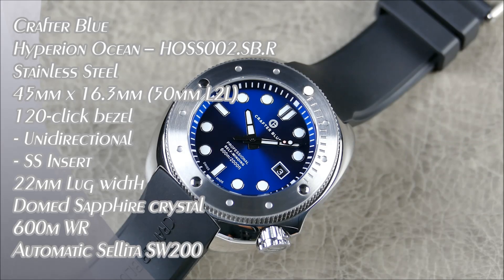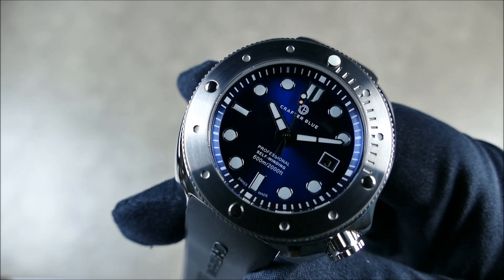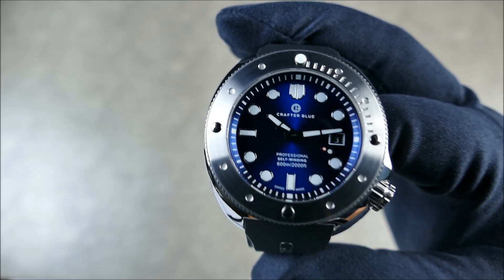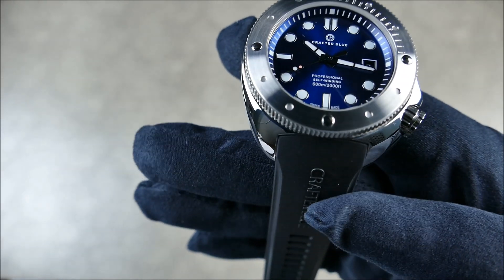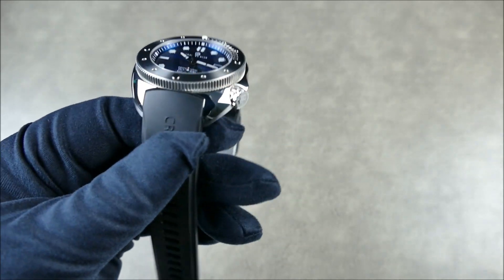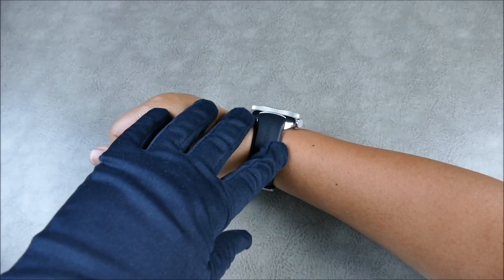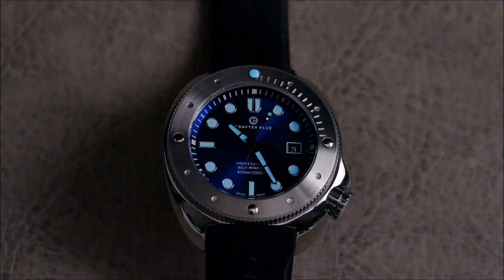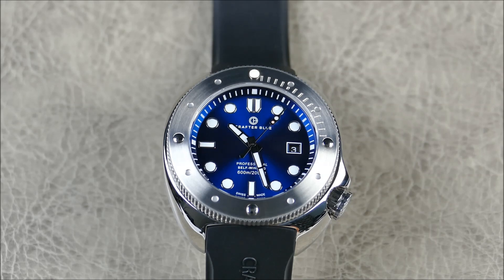On the Wrist, from off the Cuff: Crafter Blue – Hyperion Ocean, a Dive Watch BEGGING to get Wet!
On this episode we share an awesome new Diver from master dive strap maker Crafter Blue.  This Swiss Made timepiece sports a long list of features including 600m of water resistance, Sapphire crystal, integrated helium escape valve, and even anti-magnetic properties all wrapped up in a handsome aesthetic that blends the classic lines of Seiko and Panerai into a clear diving tool, that molds around your wrist and begs for action.  Sure this isn't for everyone, it's not pretending to be some everyday sports watch, it's unapologetically an all out Diver that isn't only ready for your next watersports adventure, it's also a keepsake that reminds you why we love the ocean so much in the first place, with its amazing blue dial.  Let me know what you all think in the comments below, thanks guys!